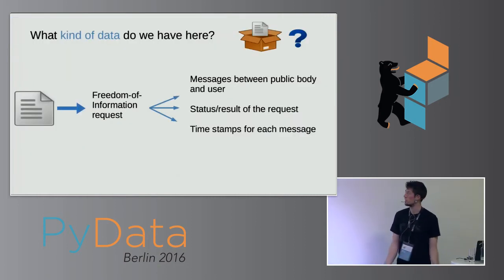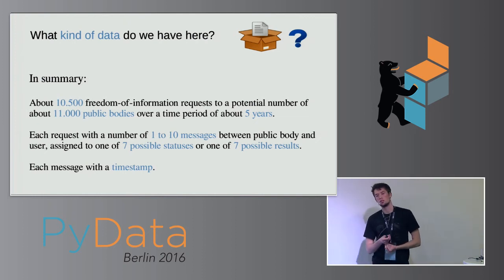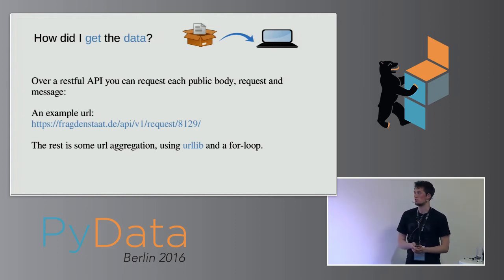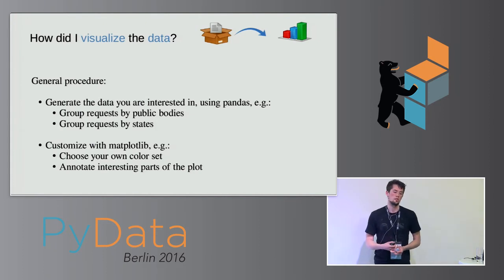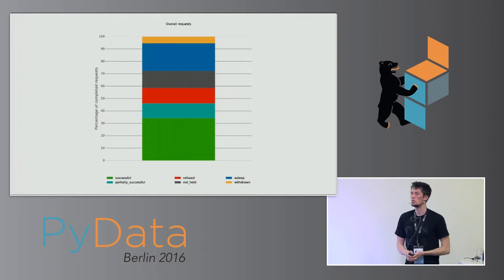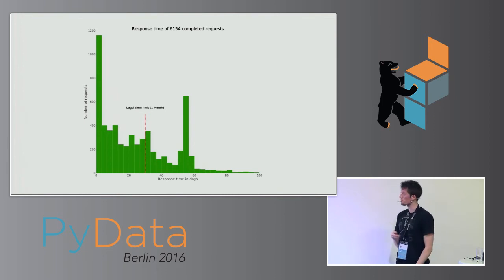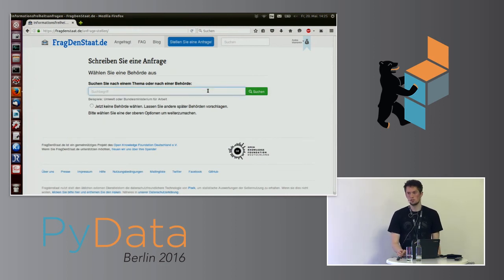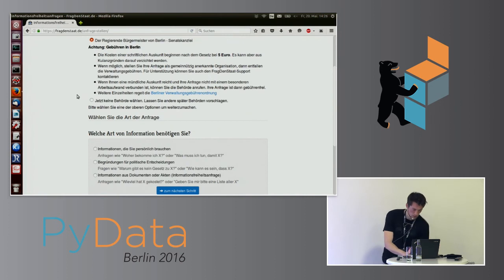Andrej Warkentin - Visualizing FragDenStaat.de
FragDenStaat.de is a website that helps people to make freedom of information requests in Germany. Starting in 2011, they collected over 12000 of these requests. Using pandas and matplotlib, I tried to bring life into this interesting data set.

Motivation

FragDenStaat.de offers an API with which you can scrape more than 12000 public freedom of information requests. Each request contains information about: when it was sent, to which public body and to which jurisdiction it was sent, how long it took the public body to complete the request, whether the request was successful and if not, why so. Visualizing all these aspects of the data set might lead to new insights about this transparency process.

Data preparation

How I scraped the data set and organized it using pandas.

Data visualization

How I visualized the data set using pandas and matplotlib.

Visualizations

The results of my work so far.

00:00 Welcome!
00:10 Help us add time stamps or captions to this video! See the description for details.